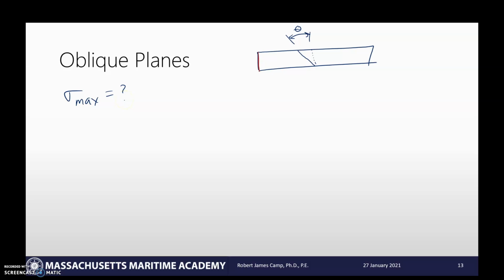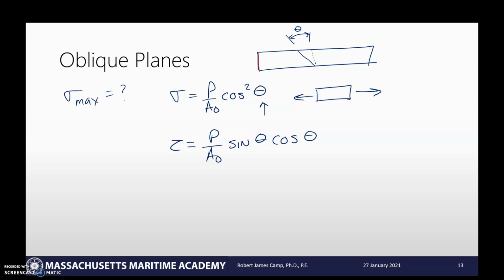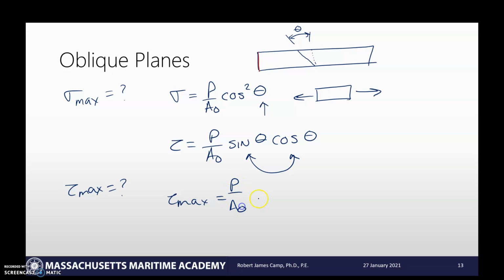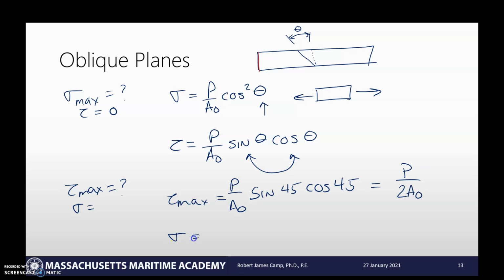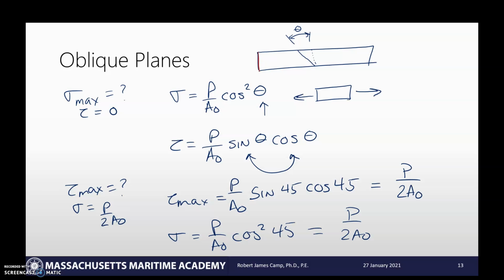SM2 C2 Maximum Stresses